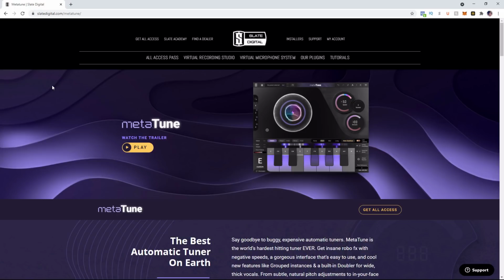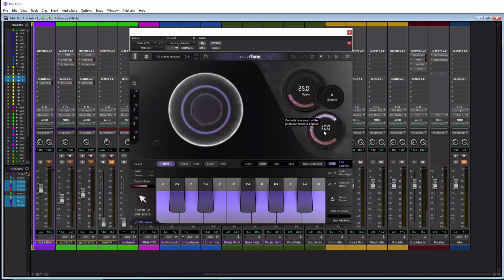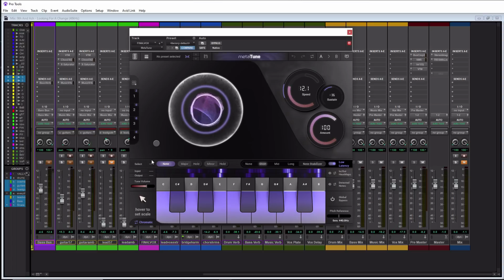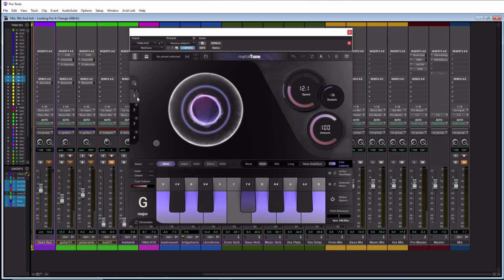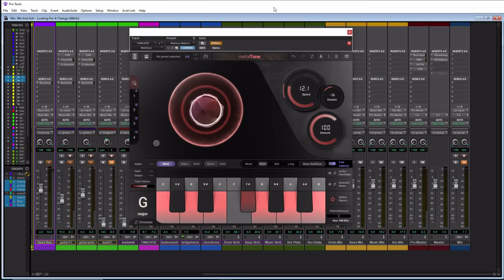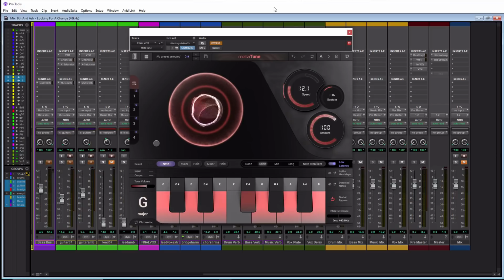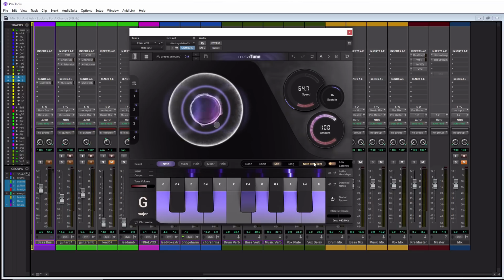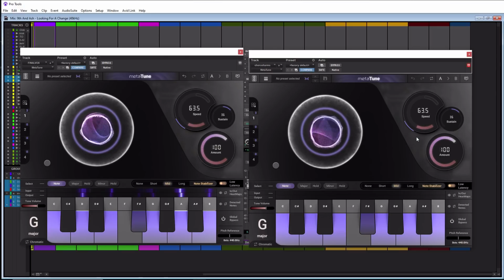Slate Digital Metatune Review & Tutorial | So Long Antares AUTO-TUNE!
In this video, I will be reviewing the Slate Digital Metatune vocal tuning plugin. This plugin is Slate's answer to Antares AUTO-TUNE, Waves Tune Real-Time, and even Celemony Melodyne. Metatune features all the basic controls of an automatic tuning plugin with some great extras. It has sustain and note stabilizer controls that allow for a more natural tuning on singers that have larger vibrato. It also contains tools to help find the key of a song, a vocal doubler, and a heat map to show how notes are being corrected. If you are looking for a quick and professional way to tune your vocal tracks then the Slate Digital Metatune plugin is worth a look! As always, if you have any questions please leave a message in the comment section below.

⭐ Slate Digital Metatune

00:00 | Introduction
01:50 | Slate Digital Metatune Overview
07:37 | Slate Digital Metatune Tuning Example
13:58 | Final Thoughts

MAKE YOUR STUDIO SOUND AMAZING❗❗❗